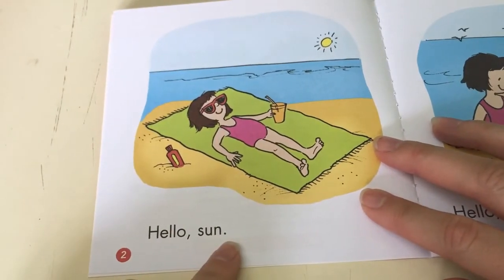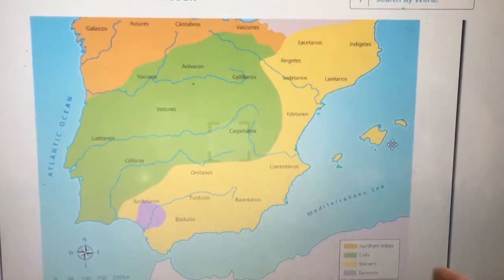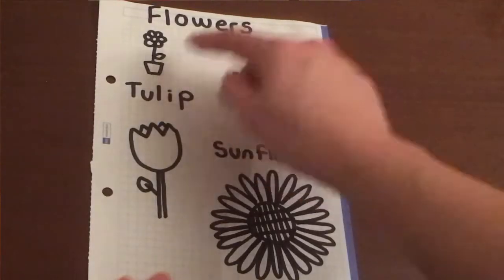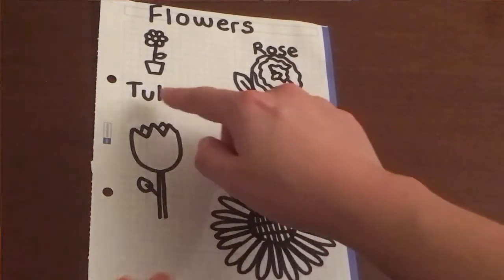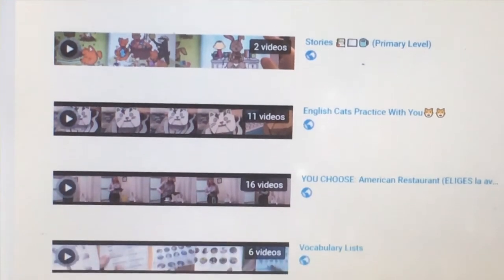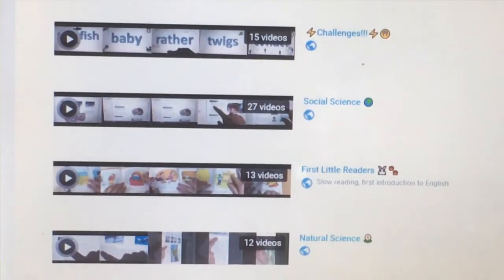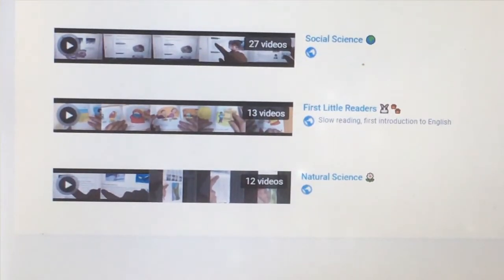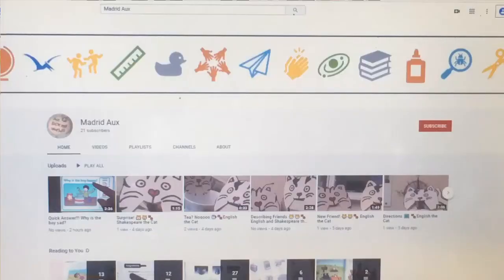Welcome to English Learning with Madrid Aux!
Videos used:
Hello, Beach First Little Readers
Surprise! Shakespeare the Cat
Pre Romans on the Iberian Peninsula
ART: Draw Flowers
Drink: Orange Soda from American Restaurant: Choose your own adventure